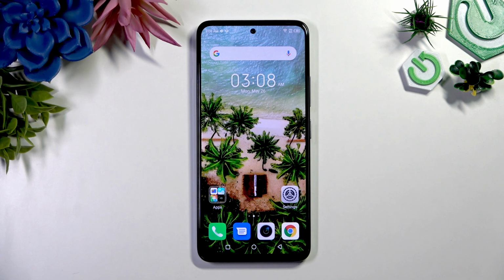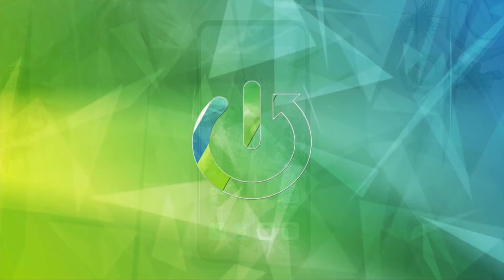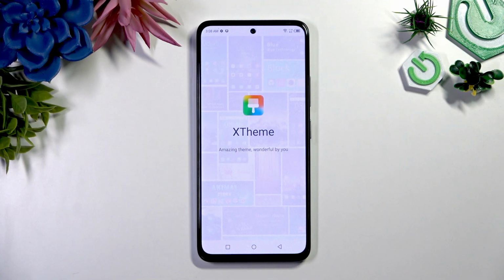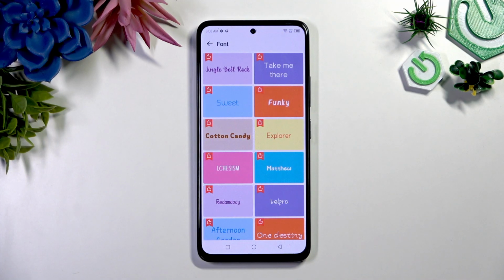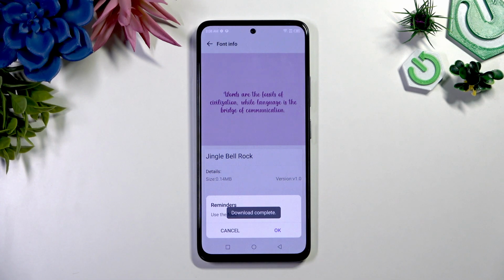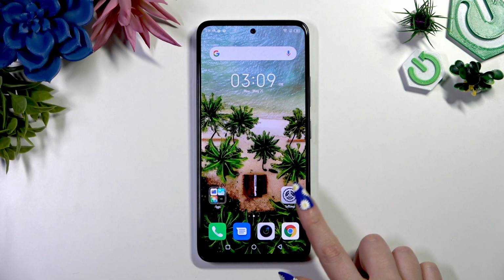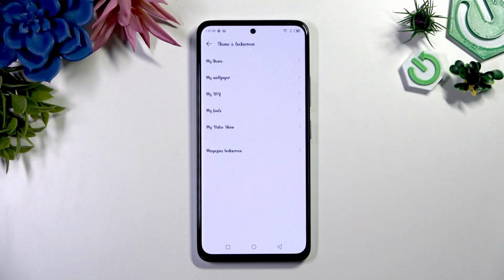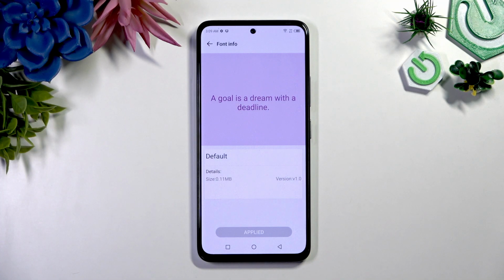INFINIX Zero X Pro – How to Change Font Style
Want to personalize your INFINIX Zero X Pro? In this video, you’ll learn how to change the font style on your INFINIX Zero X Pro using the built-in X Theme app. We’ll walk you through each step, from opening the app and browsing new fonts to downloading and applying your favorite style. If you ever want to go back to the default font, we’ll also show you how to restore it easily in your device settings. Customizing your font can make your phone look unique and more comfortable to read, so follow along and give your INFINIX Zero X Pro a fresh new look today.

How to change font style on INFINIX Zero X Pro?
How to restore default font on INFINIX Zero X Pro?
Where is the font setting in INFINIX Zero X Pro?

0:00 Start and introduction
0:08 Open X Theme app
0:16 Go to Discover and select Fonts
0:25 Download and apply new font style
0:44 Change back to default font in settings
1:05 Confirm and finish